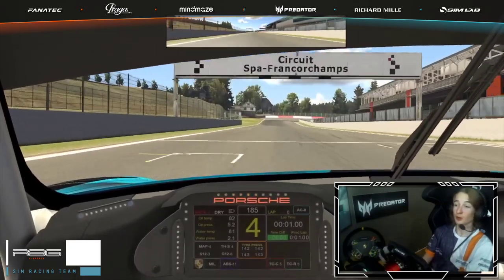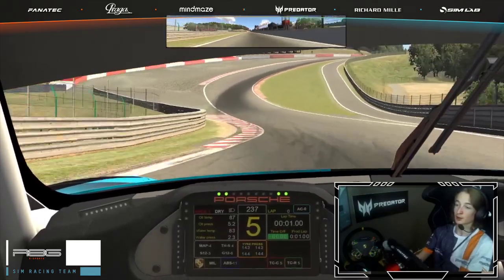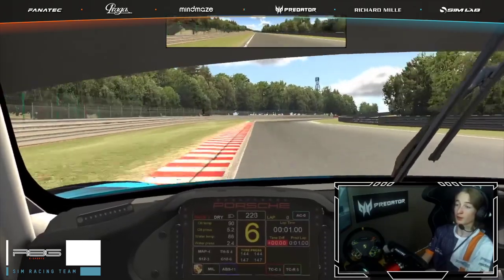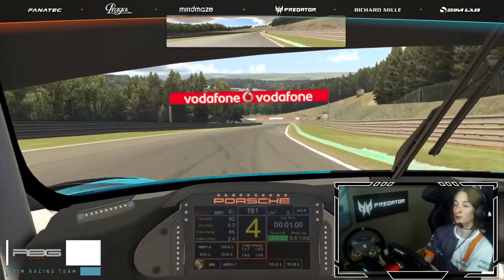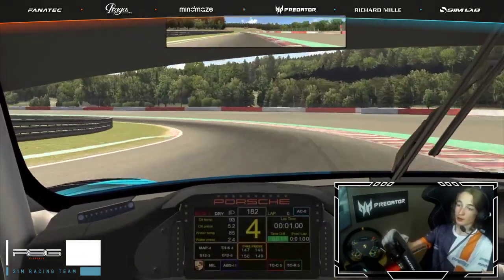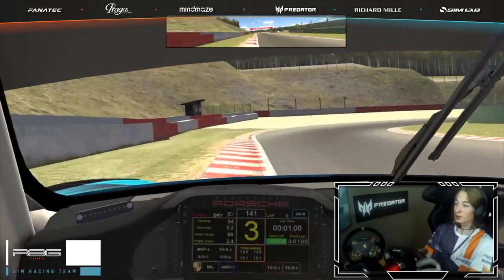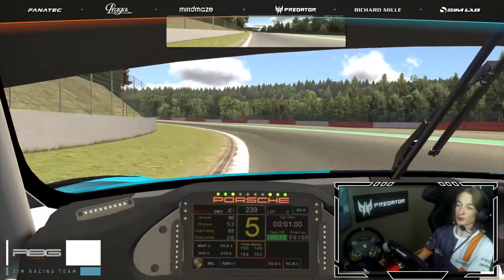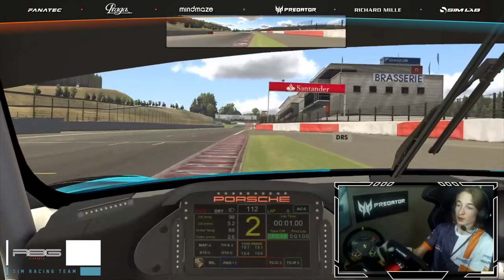A lap of Spa-Francorchamps by Julien Soenen (iRacing/ VRS SCO 24H)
🏁Special SCO VRS 24 Hours of Spa
🇧🇪 Spa-Francorchamps
💰Prize pool of $10,000.
⬇️ Porsche 911 GT3 R
➡️ 🇫🇷 Thibault Cazaubon / 🇧🇪Julien Soenen / 🇷🇺Vlad Khimichev / 🇫🇷 Quentin Vialatte